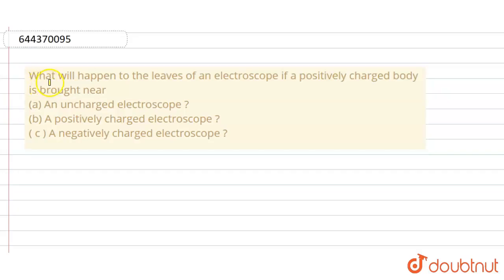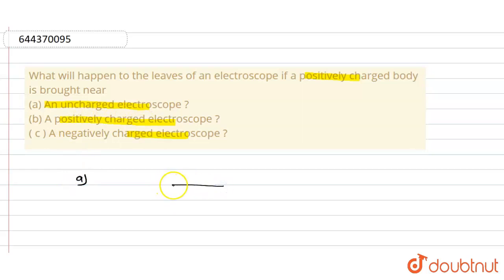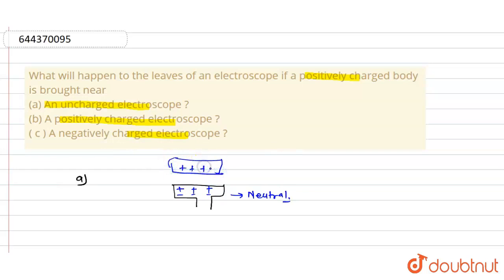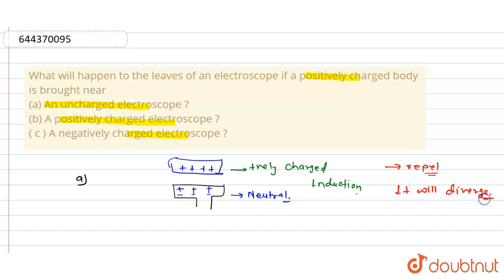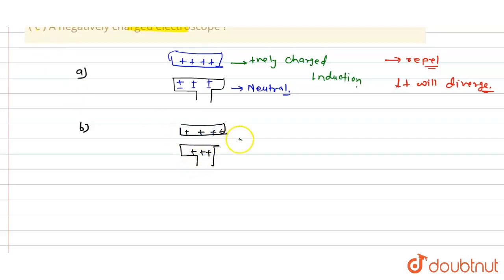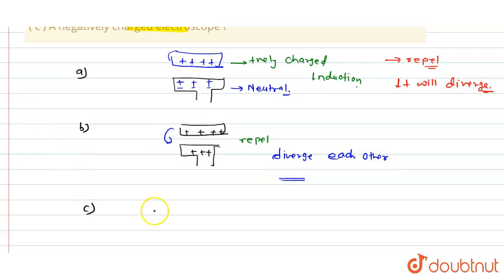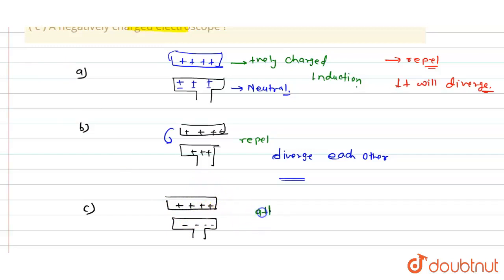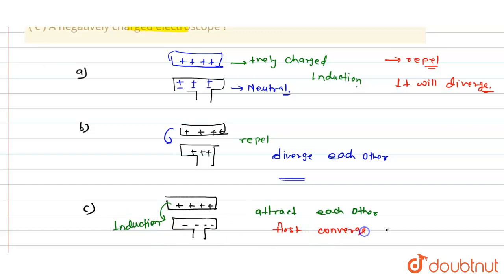What will happen to the leaves of an electroscope if a positively charged body is brought near (...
What will happen to the leaves of an electroscope if a positively charged body is brought near (a) An uncharged electroscope ? (b) A positively charged electroscope ? ( c ) A negatively charged electroscope ?
Class: 12
Subject: PHYSICS
Chapter: ELECTRIC CHARGES AND FIELDS
Board:IIT JEE

👉 Have Any Query? Ask Us.